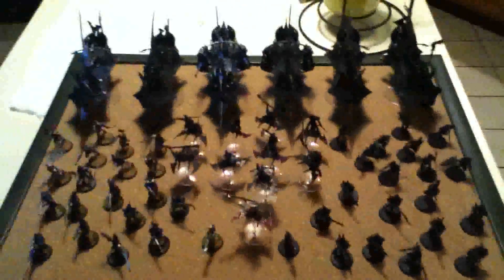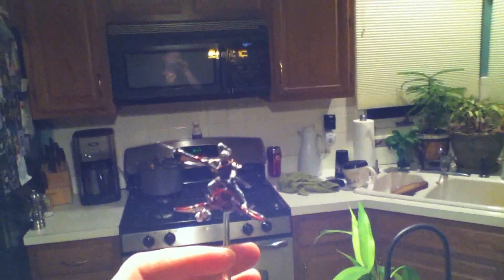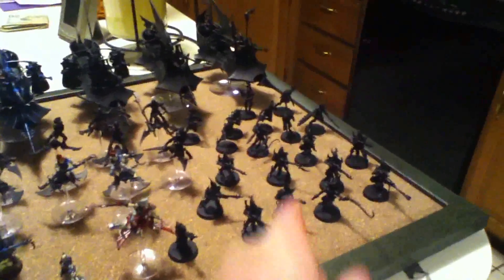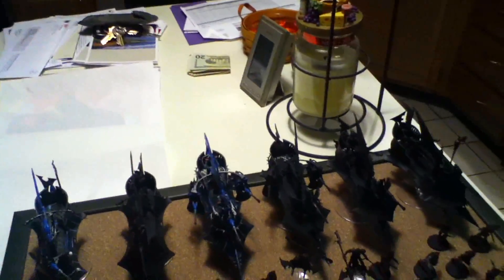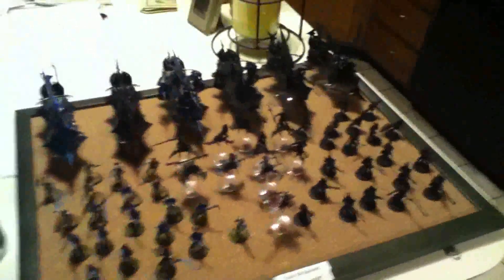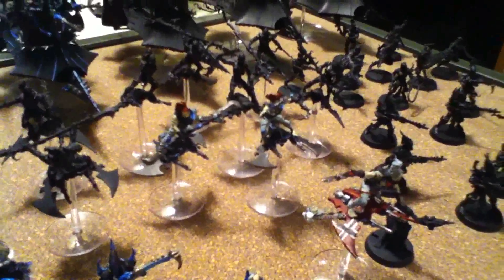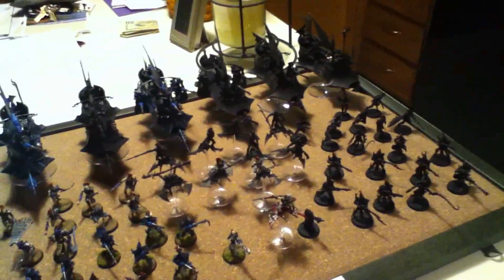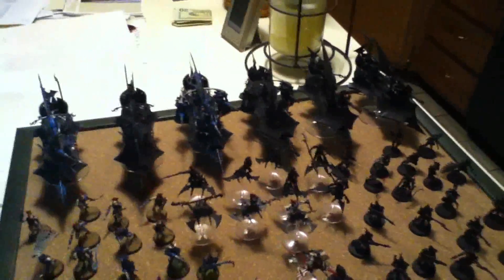Warhammer 40k BatRep: The Day before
In this video I go over my new GT Dark Eldar army and how its gonna play in my two scheduled games against MArcus and his nids/bots. Look for the games upcomeing